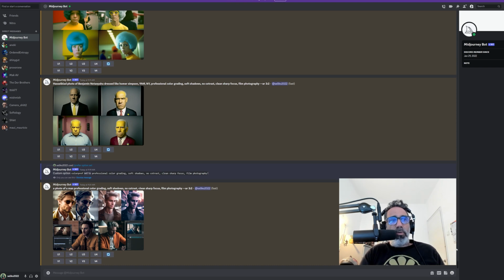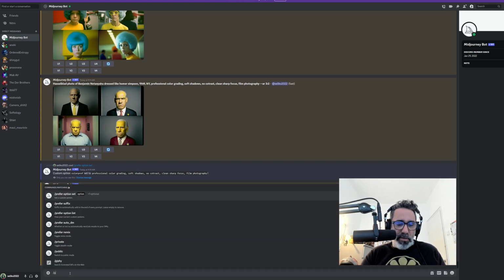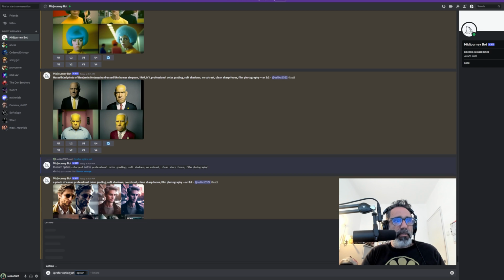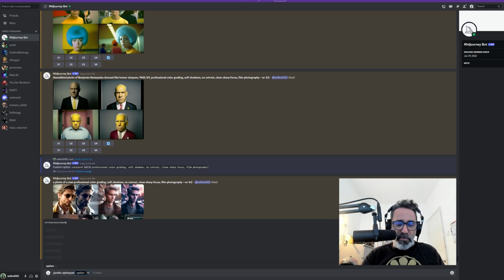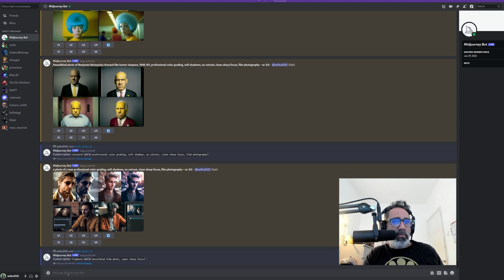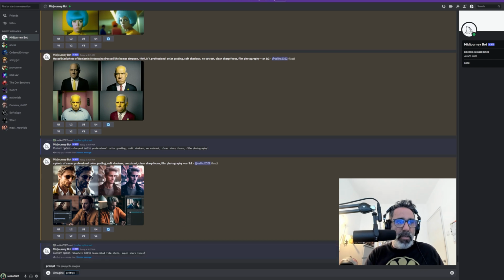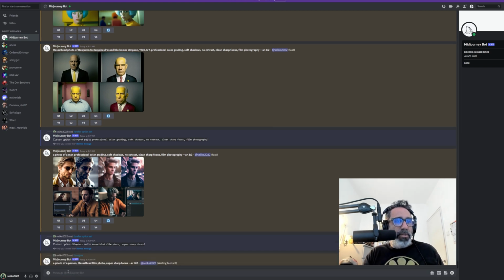Quick Tips - Midjourney - Custom Commands (Prefer Option Set)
Do you have commands that you keep using in Midjourney but hate re-typing over and over again? Here's a quick tip showing how to transform a long sentence into just one reusable word in Midjourney. Enjoy!